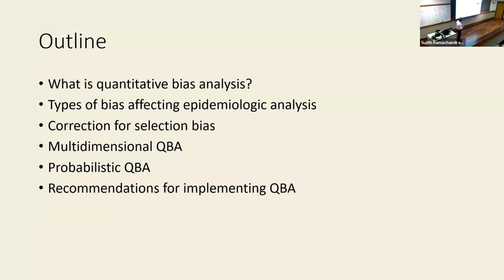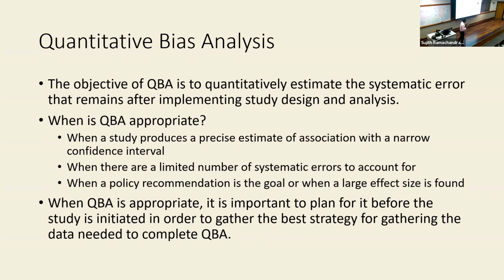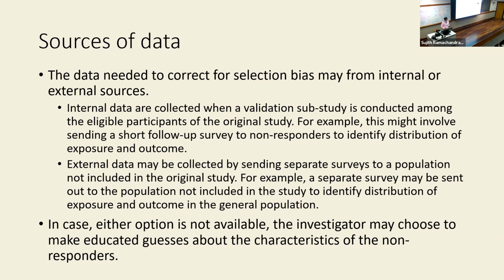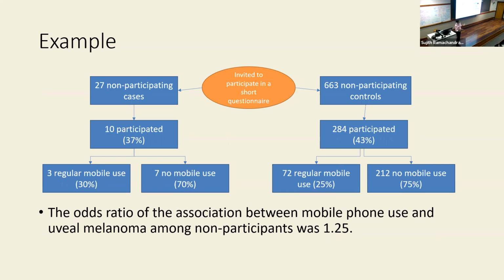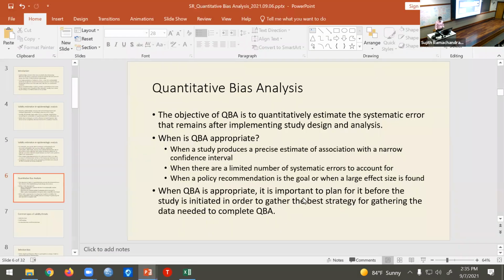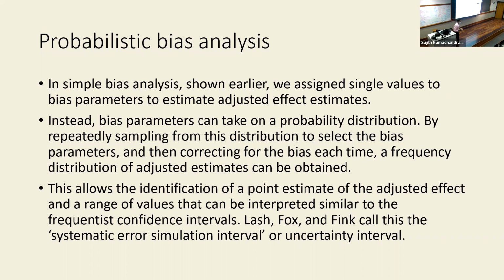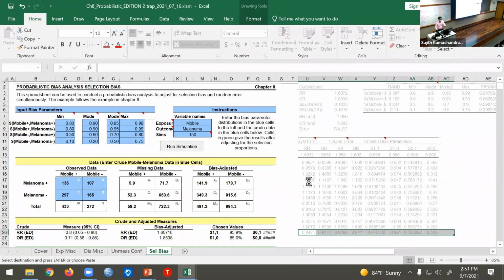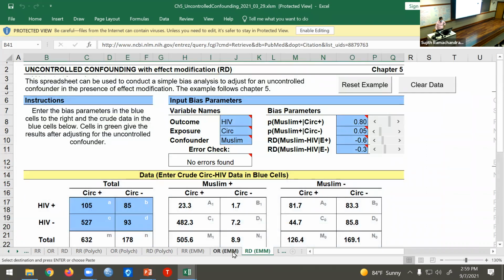Quantitative Bias Analysis Lecture, UMSOP Sep 2021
Quantitative Bias Analysis Lecture
Departmental Seminar
Department of Pharmacy Administration
University of Mississippi School of Pharmacy

Sep 2021